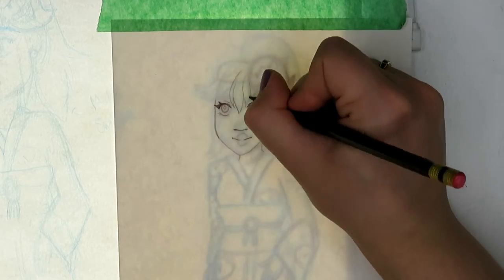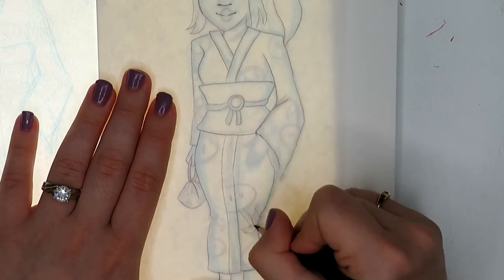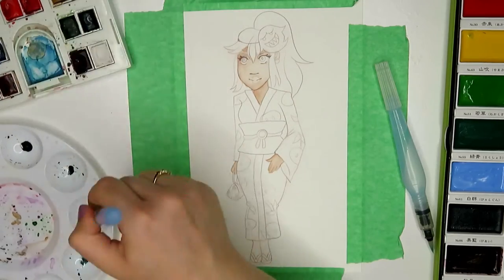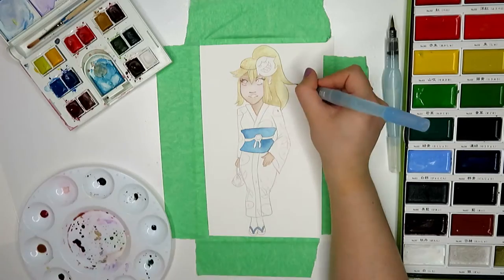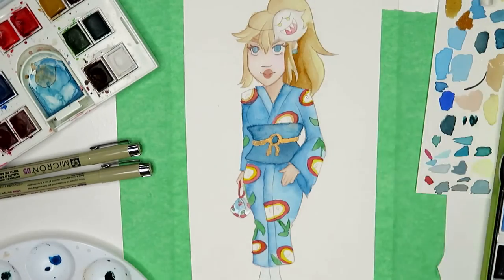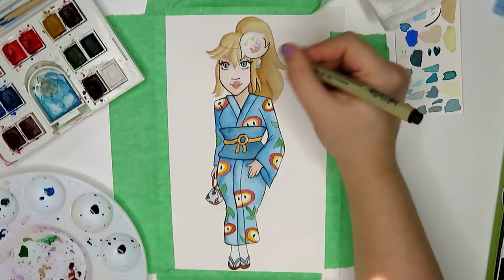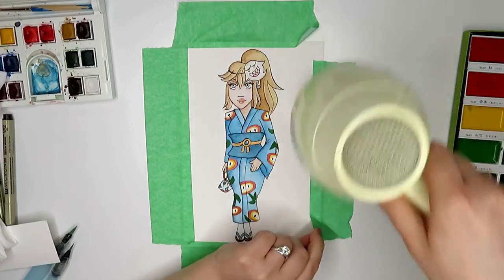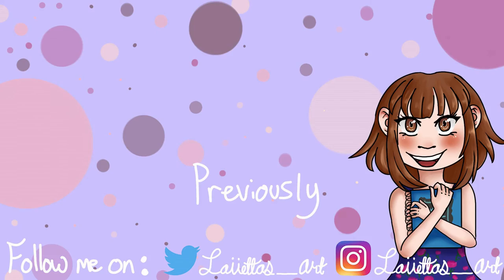Princess Peach Kimono Speedpaint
This is part 2 of my Nintendo girls in kimono's. Peach is based on her design in Mario Odyssey and the inspiration to why I started this.

-Supplies I use most often-
Kuretake 36 Pan Watercolor set
Watercolor brushes
Winsor & Newton Watercolor Pan Set
Prismacolor Col-Erase Pencils
Sakura Micron
Sakura Jelly Roll
Canson Watercolor Paper
Canson Sketchbook